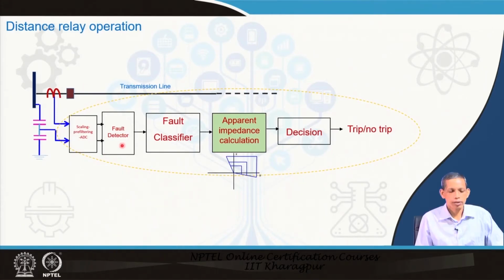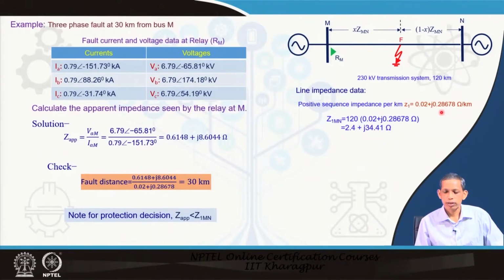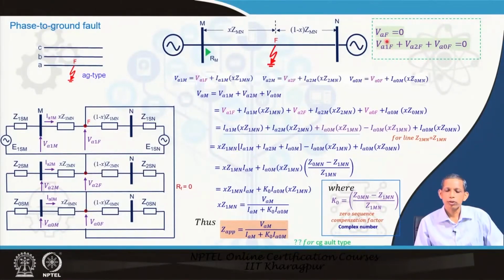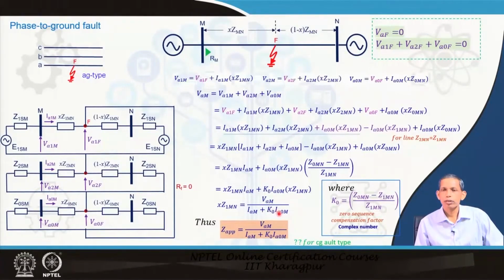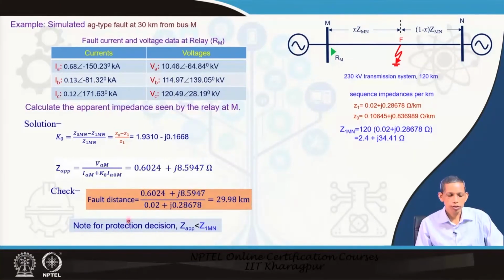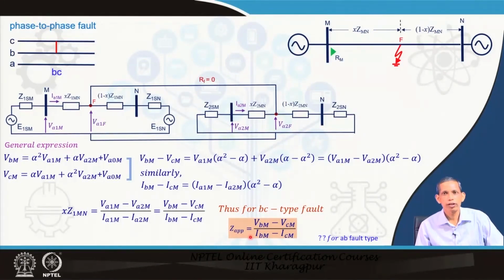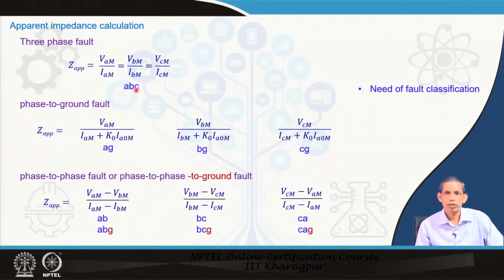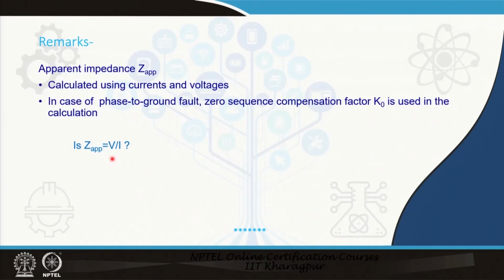Lecture 22: Apparent Impedance Calculation